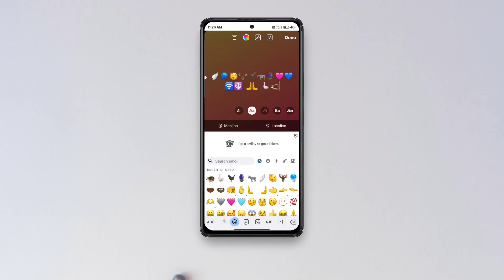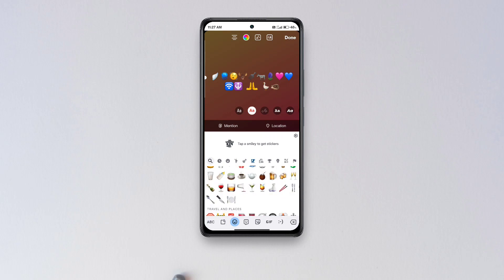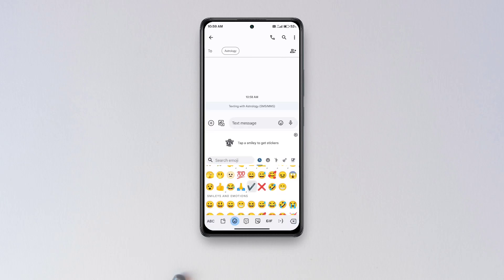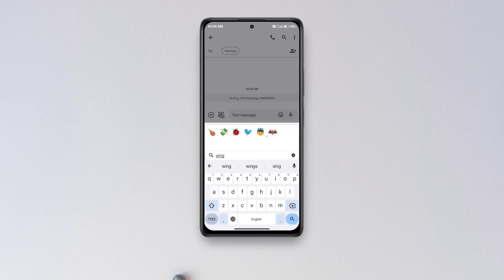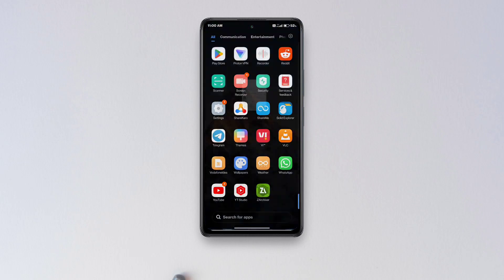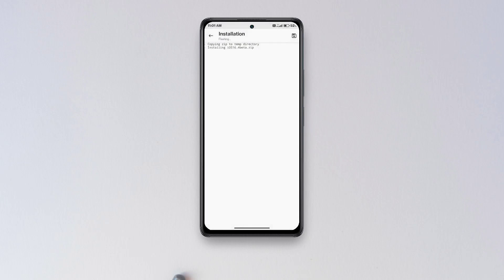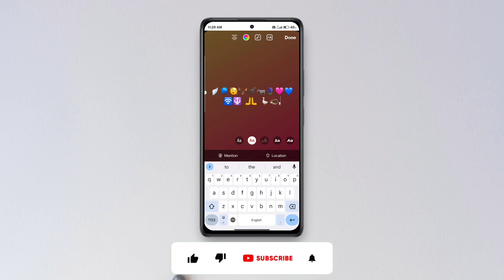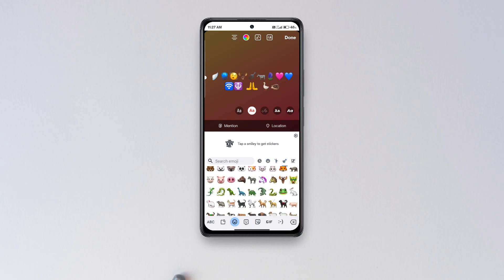How To Get iOS 16.4 Emojis System-wide & Permanently • For All Android • Unicode 15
Here’s how to get Apple iOS 16.4 emojis based on latest unicode 15 on any android device, any OEM. This trick that you’re gonna see in this video is failproof (99.99%) and works across OEMs, be it Samsung, Xiaomi or OPPO.

𝗦𝗶𝗺𝗶𝗹𝗮𝗿 𝘀𝗲𝗮𝗿𝗰𝗵𝗲𝘀
iOS 16.4 new emojis for any android,
iOS 16.4 emojis android download,
latest iOS 16.4 emojis android free,
iOS 16.4 emojis android install,
iOS 16.4 emojis android keyboard,
iOS16.4 emojis android list, how to get iOS 16.4 unicode 15 emojis on any android